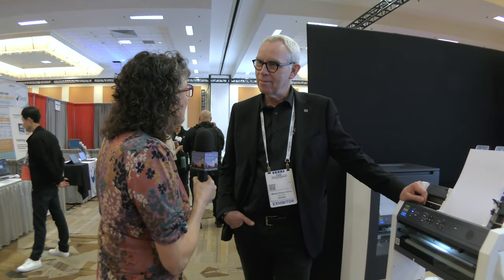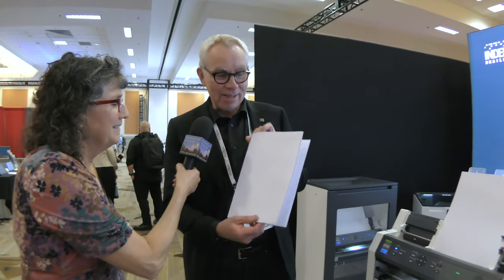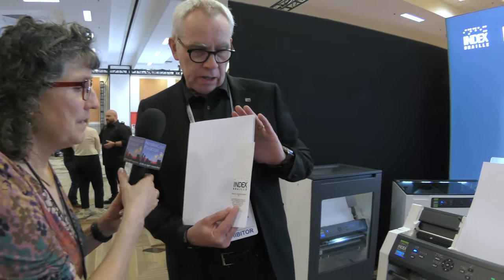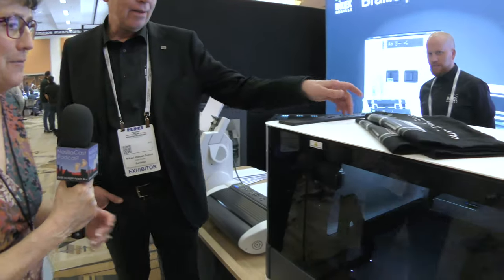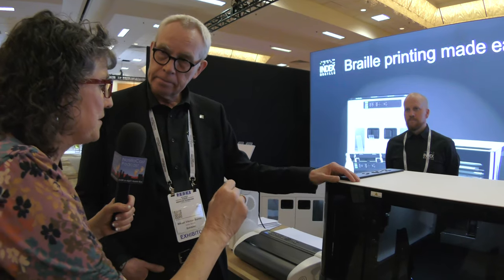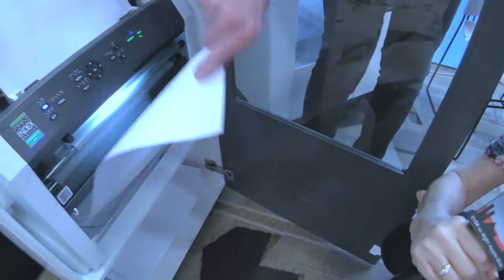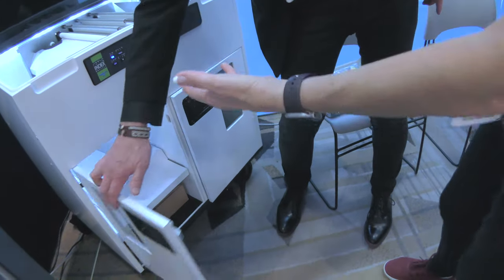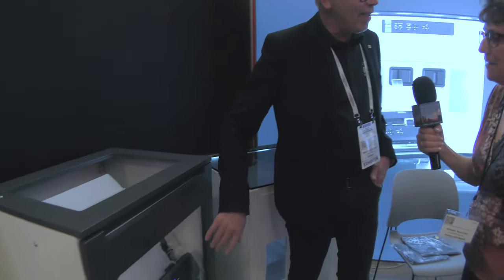CES 2024: Index Braille High-Speed Embossers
Allison Sheridan interviews Mikael Vikman Sunna, CEO of Index Braille about the affordable braille printers. Index Braille offers a full line of braille printers ranging from small and portable to full-size and high-speed embossers for production use.

The Basic-D V5 is a portable tractor-fed braille embosser weighing 16.7 lbs. It handles double-sided braille and prints at 140 characters per second. It has a control panel that is labeled with braille and text.

At the other end of the scale is the FanFold-D V5, one of the most quiet high-speed embossers in the industry. It achieves low-noise operation using a closed hood that covers the embossing module and paper handler. This floor-standing model prints at 330 characters per second, holds 1000 braille papers, and prints continuously for large-scale production.

The interview setting is the CSUN Assistive Tech Conference show floor at the Marriott Hotel in Anaheim, CA.